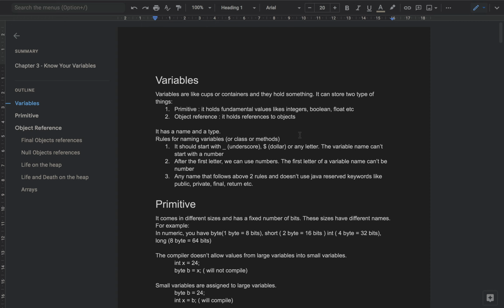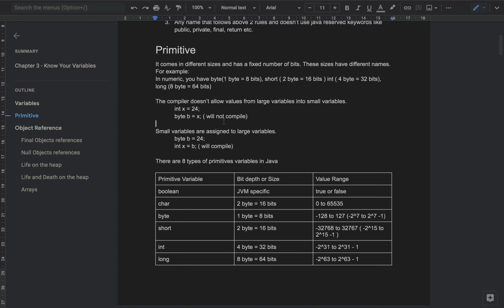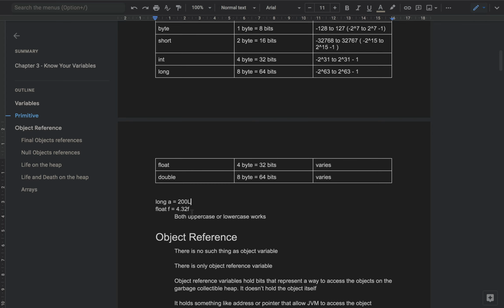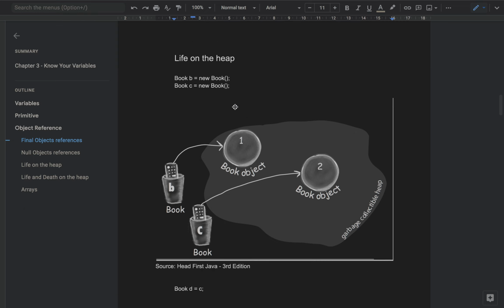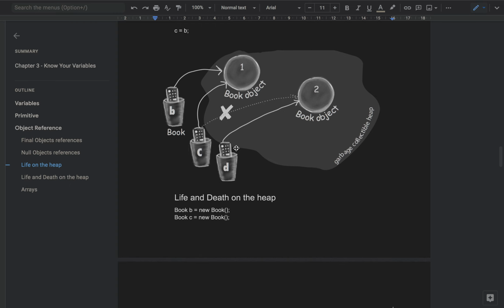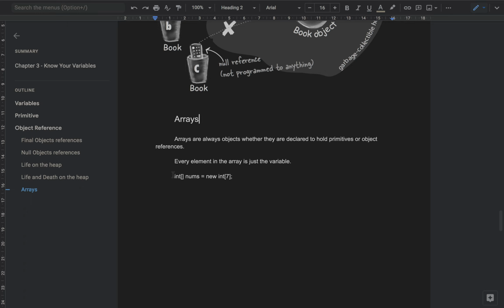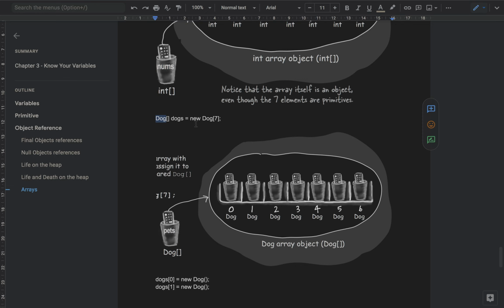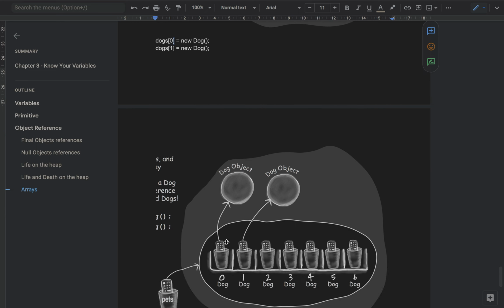Head First Java Chapter 3 - Know Your Variables - Summary